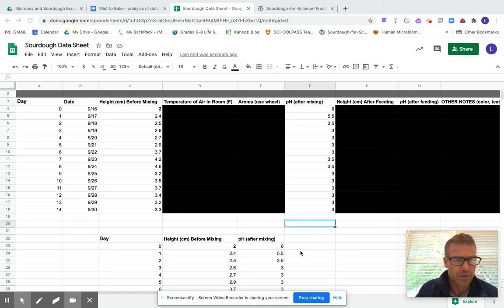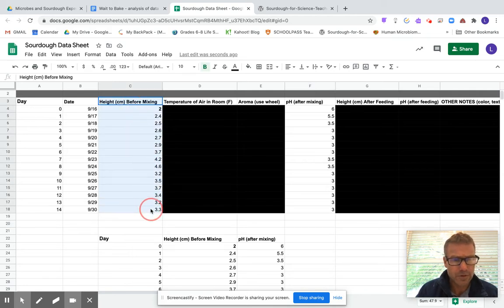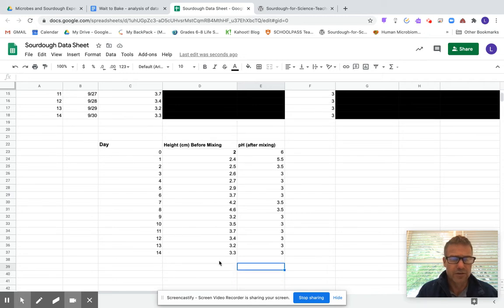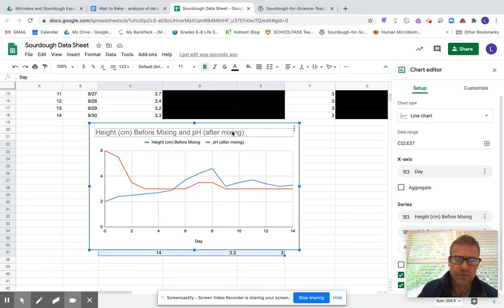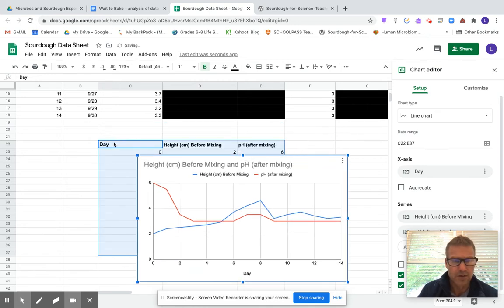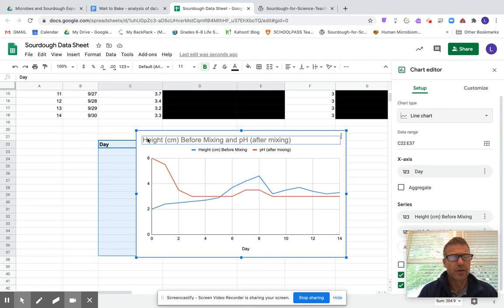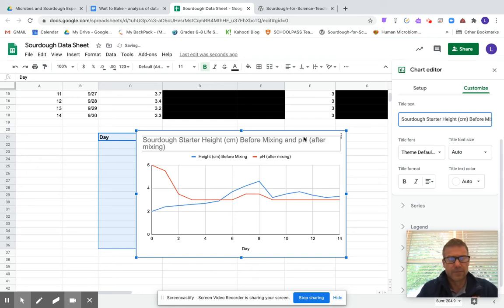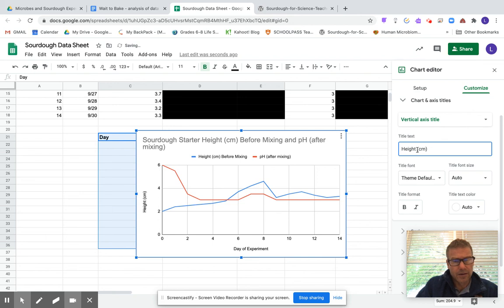Graphing Data Demo